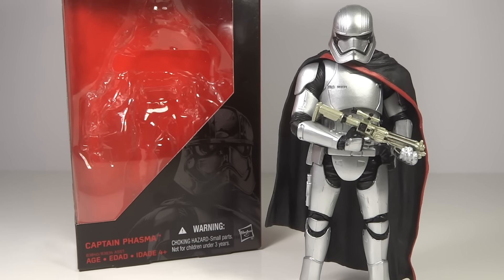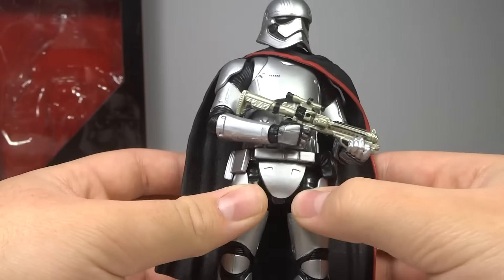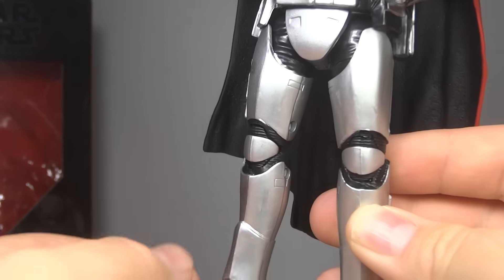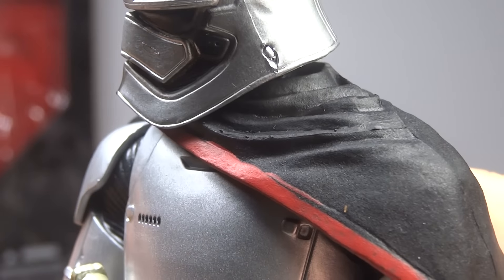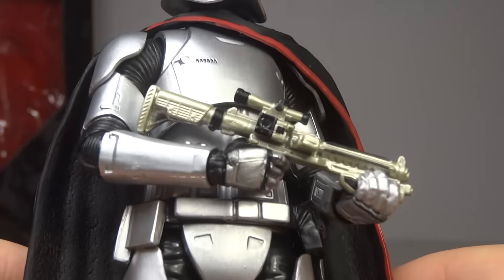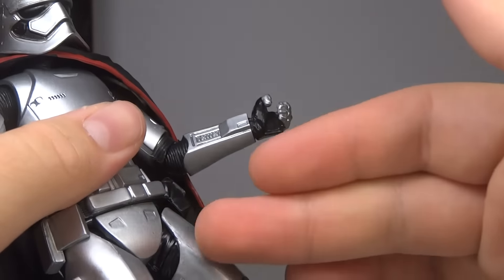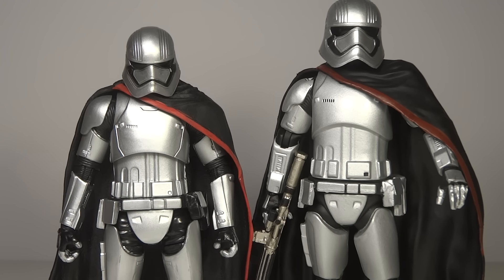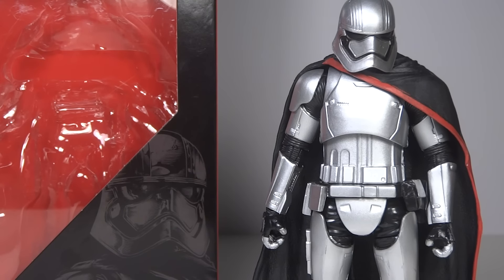Star Wars The Force Awakens Captain Phasma Black Series Toy Review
MrTransformers96's Star Wars The Force Awakens Captain Phasma Black Series Toy Review